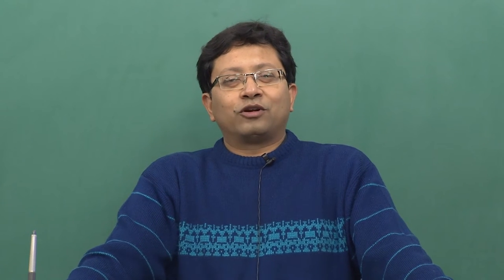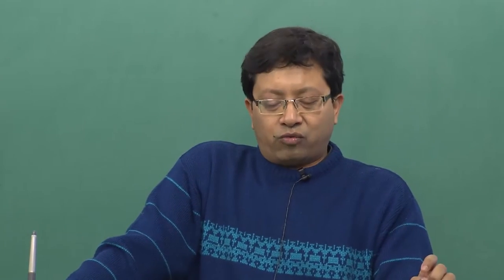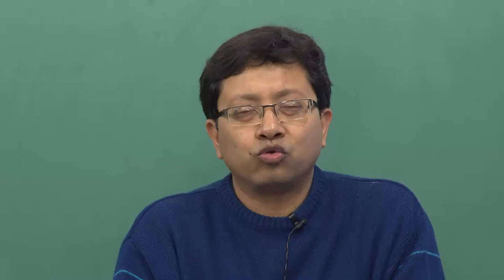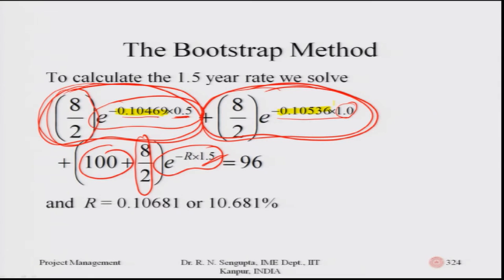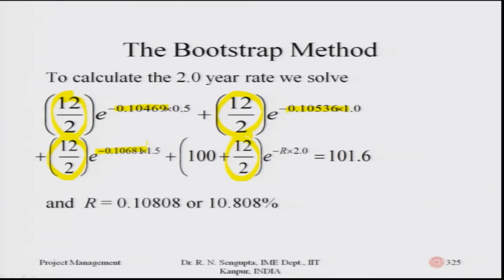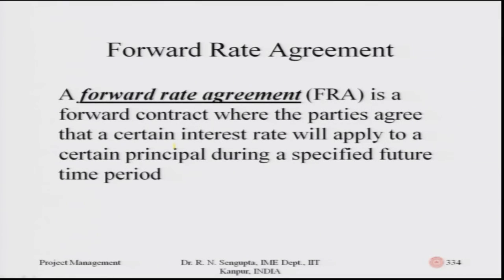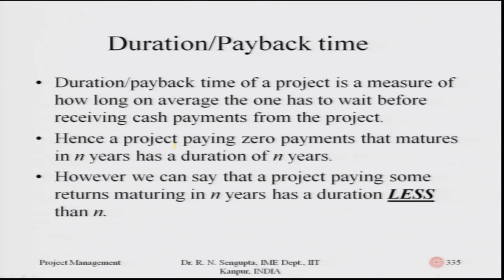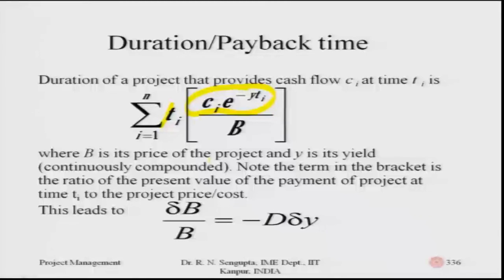Concept of Forward Rates and Payback Time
a) The method of Bootstrapping
 b) Bootstrapping the Zero Curve
 c) Forward Rates
 d) Concept of Payback Time

 To access the translated content:
1. The translated content of this course is available in regional languages.
 2. Regional language subtitles available for this course
 To watch the subtitles in regional languages:
 1. Click on the lecture under Course Details.
 2. Play the video.
 3. Now click on the Settings icon and a list of features will display
 4. From that select the option Subtitles/CC.
 5. Now select the Language from the available languages to read the subtitle in the regional language.